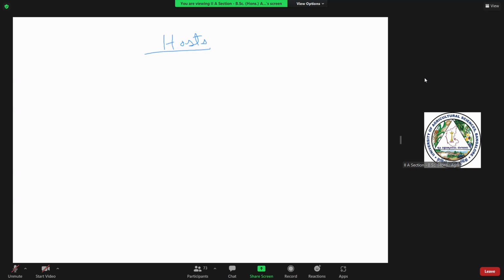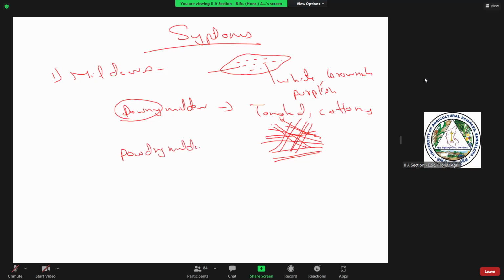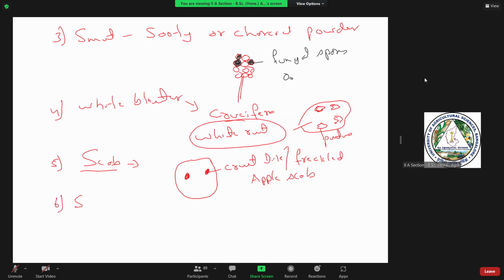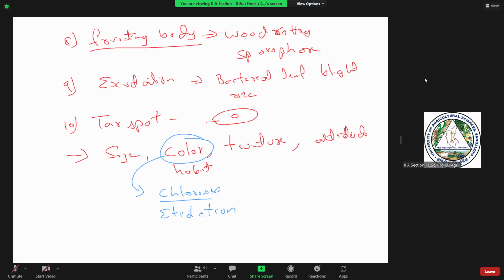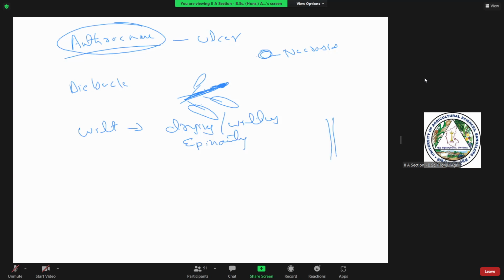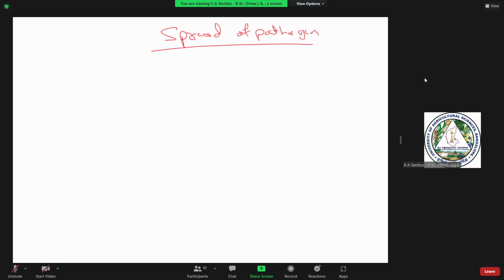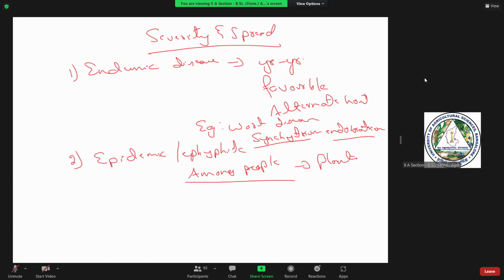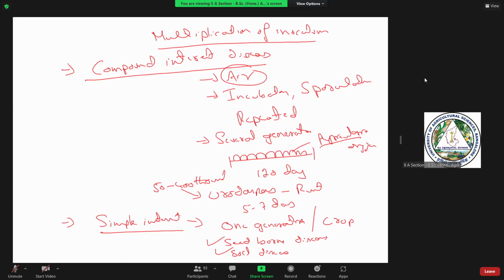PAT 211 Plant diseases 22/01/22 {Prasanna Kumar Sir}